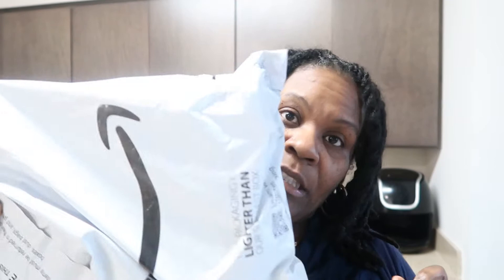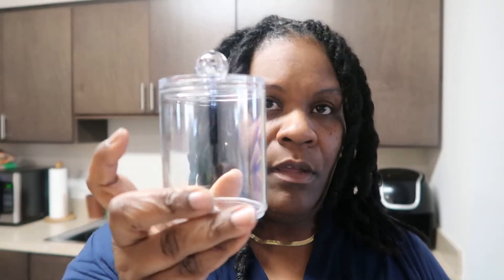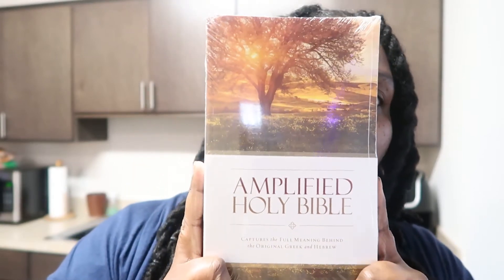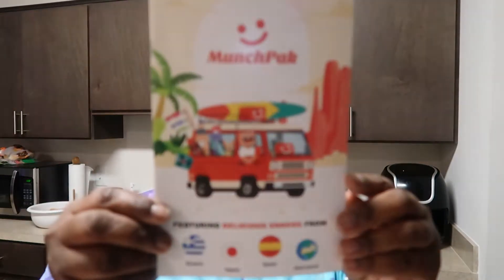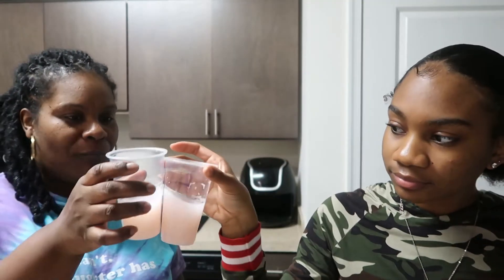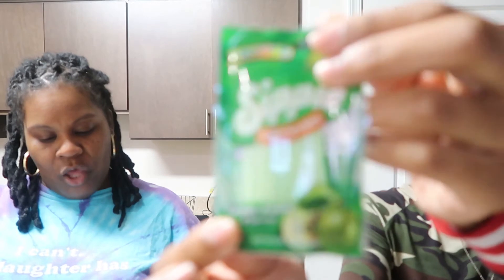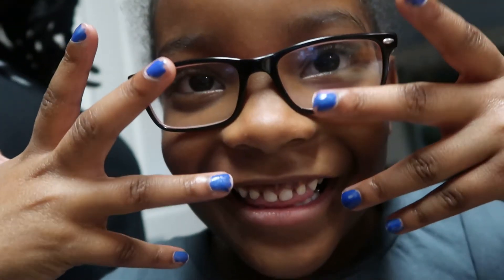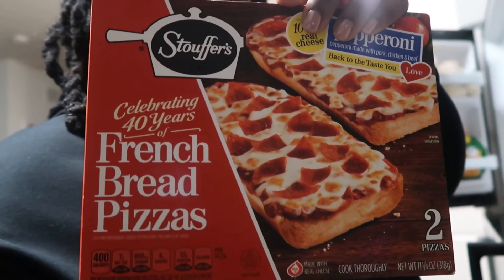MUNCHPAK REVIEW | MORE AND MORE PACKAGES | VLOGS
Erica and I do a munchpak review. We are pet sitting over the Thanksgiving school break. Unboxing more packages.